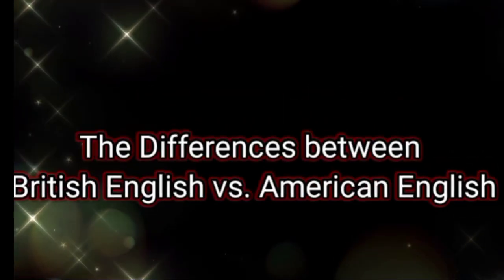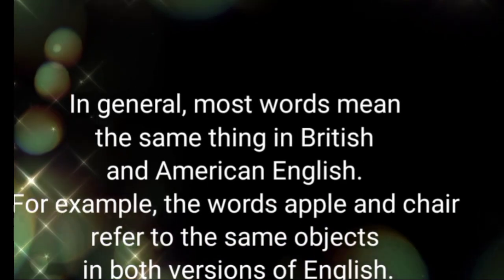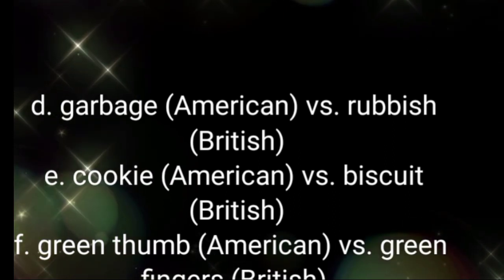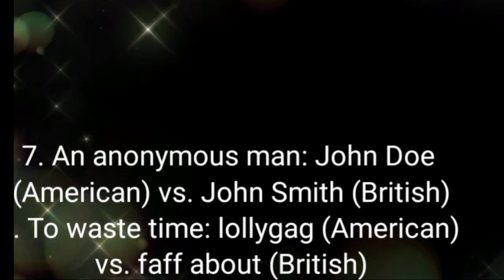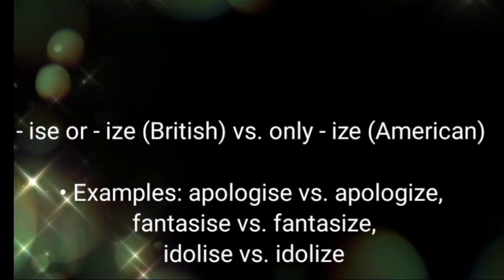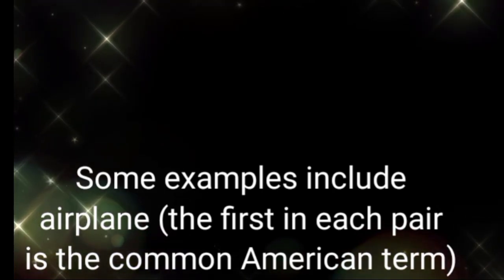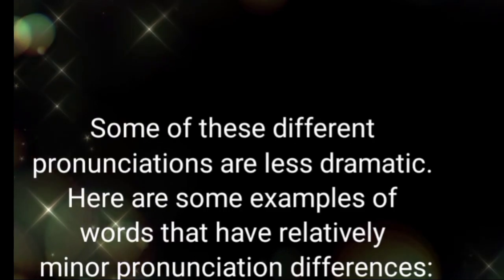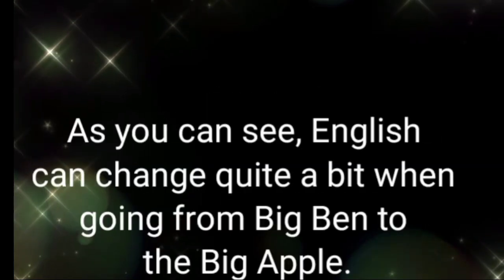British English vs. American English ( In what side they are different? )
Comparison of American and British English

The English language was introduced to the Americas by the arrival of the British, beginning in the late 16th and early 17th centuries. The language also spread to numerous other parts of the world as a result of British trade and settlement and the spread of the former British Empire, which, by 1921, included 470- 570 million people, about a quarter of the world's population. In England, Wales, Ireland and especially parts of Scotland there are differing varieties of the English language, so the term 'British English' is an oversimplification. Likewise, spoken American as found in newspapers and textbooks vary little in their essential features, with only occasional noticeable differences.

Over the past 400 years, the forms of the language used in the Americas-especially in the United States-and that used in the United Kingdom have diverged in a few minor ways, leading to the versions now often referred to as American English and British English.

Differences between the two include pronunciation, grammar, vocabulary (lexis), spelling, punctuation, idioms, and formatting of dates and numbers. However, the differences in written and most spoken grammar structure tend to be much fewer than in other aspects of the language in terms of mutual intelligibility. A few words have completely different meanings in the two versions or are even unknown or not used in one of the versions. One particular contribution towards integrating these differences came from Noah Webster, who wrote the first American dictionary (published 1828) with the intention of showing that people in the United States spoke a different dialect from those spoken in the UK, much like a regional accent.

This divergence between American English and British English has provided opportunities for humorous comment: e.g. in fiction George Bernard Shaw says that the United States and United Kingdom are "two countries divided by a common language", and Oscar Wilde says that "We have really everything in common with America nowadays, except, of course, the language" (The Canterville Ghost, 1888). Henry Sweet incorrectly predicted in 1877 that within a century American English, Australian English and British English would be mutually unintelligible (A Handbook of Phonetics). Perhaps increased worldwide communication through radio, television, and the Internet has tended to reduce regional variation. This can lead to some variations becoming extinct (for instance the wireless being progressively superseded by the radio) or the acceptance of wide variations as "perfectly good English" everywhere.

Although spoken American and British English are generally mutually intelligible, there are occasional differences which may cause embarrassment-for example, in American English a rubber is usually interpreted as a condom rather than an eraser.

 This divergence between American English and British English has provided opportunities for humorous comment: e.g. in fiction George Bernard Shaw says that the United States and United Kingdom are "two countries divided by a common language",[3] and Oscar Wilde says that "We have really everything in common with America nowadays, except, of course, the language" (The Canterville Ghost, 1888). Henry Sweet incorrectly predicted in 1877 that within a century American English, Australian English and British English would be mutually unintelligible (A Handbook of Phonetics). Perhaps increased worldwide communication through radio, television, and the Internet has tended to reduce regional variation. This can lead to some variations becoming extinct (for instance the wireless being progressively superseded by the radio) or the acceptance of wide variations as "perfectly good English" everywhere.

* British vs. American words : Vocabulary and
   slang
* British vs. American Spelling
* British vs. American Pronunciation